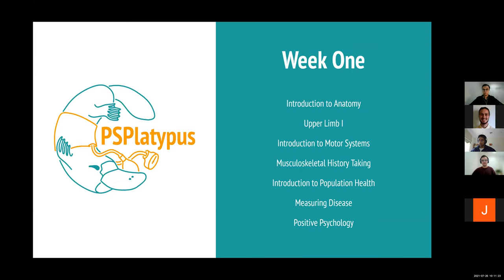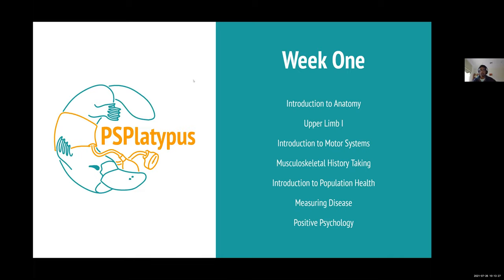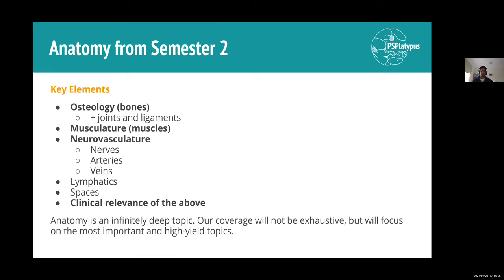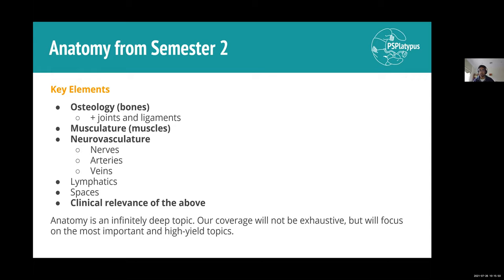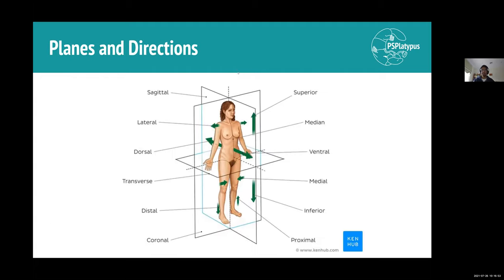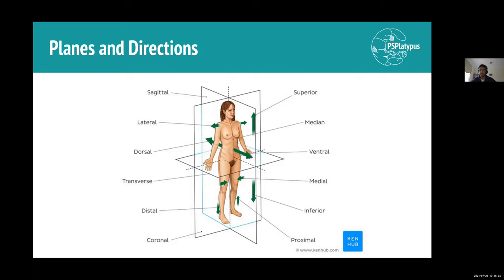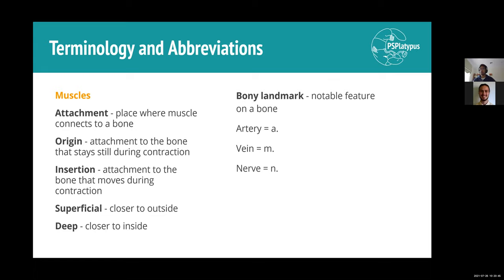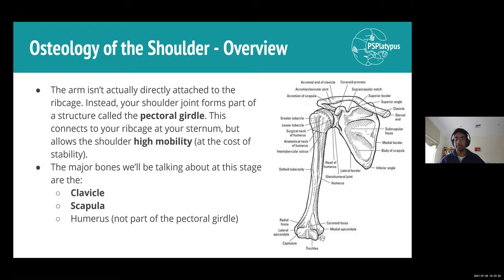S2 Week One | PSPlatypus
Delivered live on the 26th of July.

📚Topics Covered:

Intro to Motor Systems (1:21:30)
Muscoskeletal History Taking (1:37:00)
Intro to Population Health and Measuring Disease (1:46:00)
Positive Psychology (2:03:13)